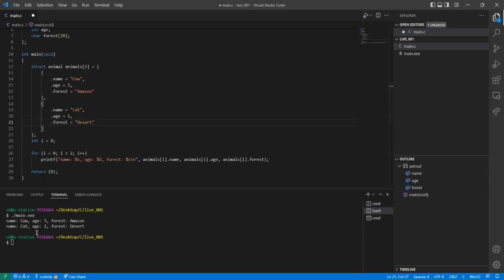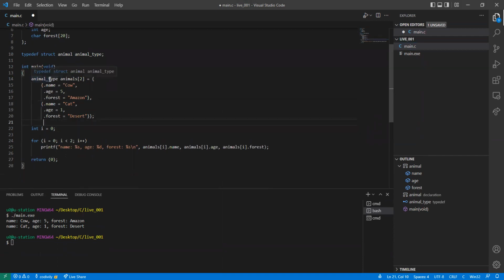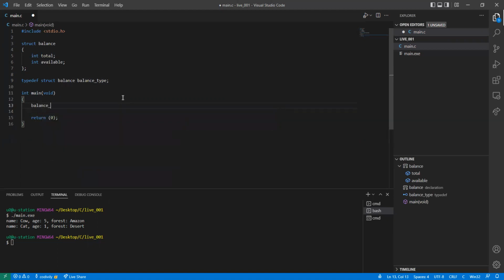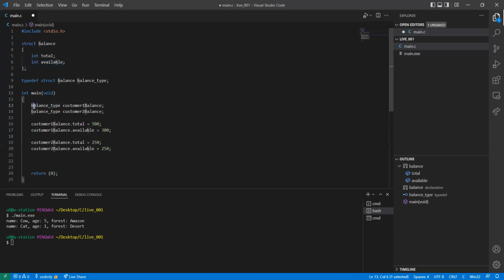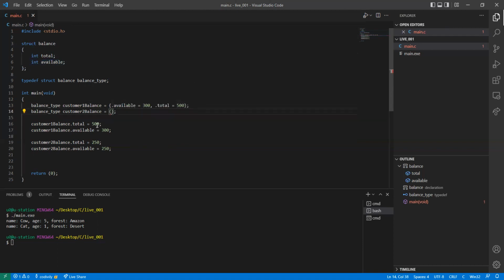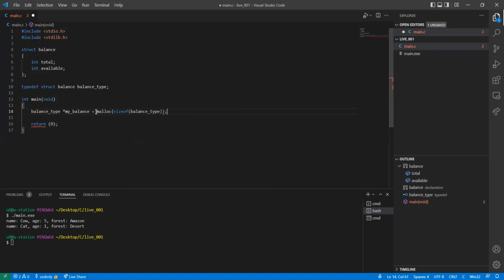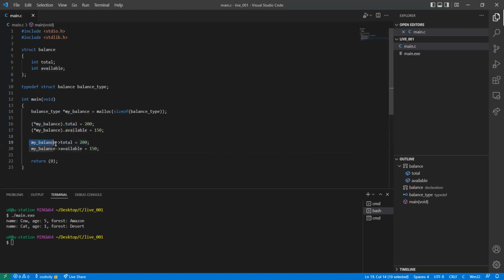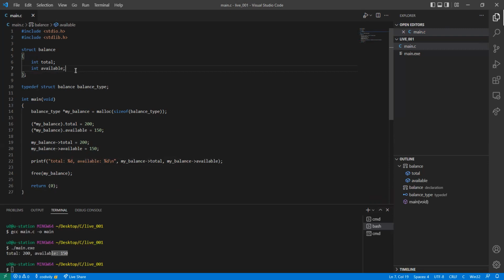2# C - Structures, typedef